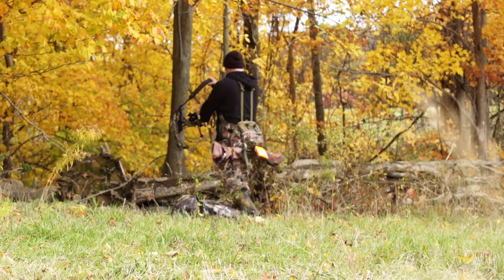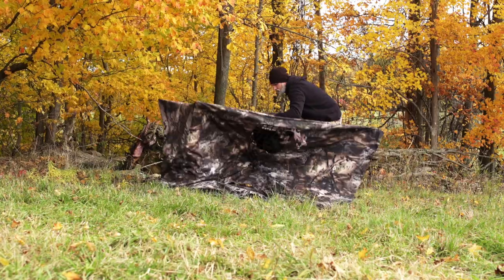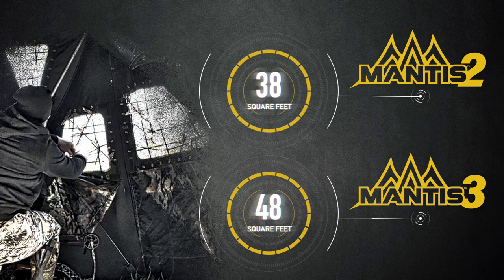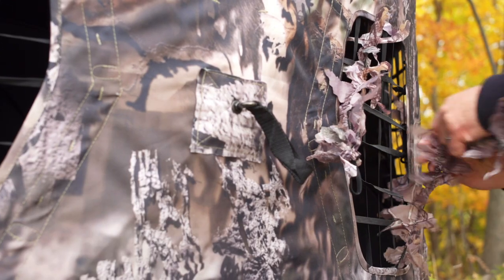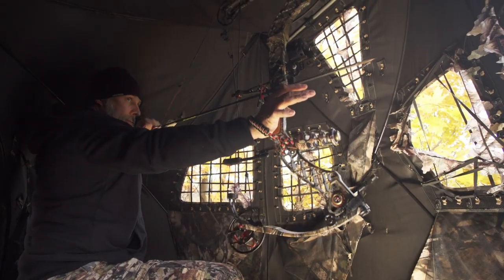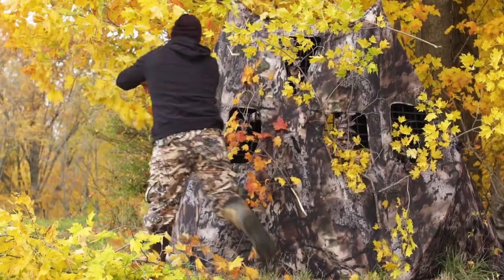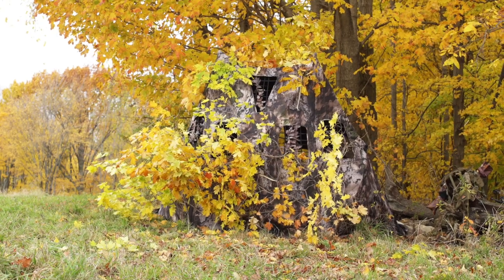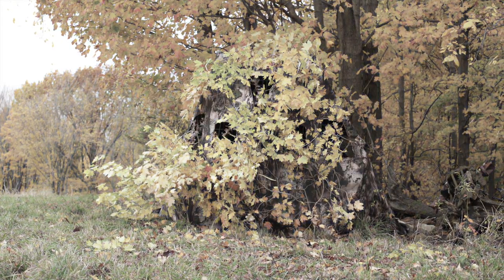NAP Mantis Blinds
Check out the new blinds from NAP, the Mantis 200 and 300. These blinds were designed with the archer in mind. Easy to set up and lightweight, these unique blinds blend in better and provide more room than other blinds. Handicap accessible.